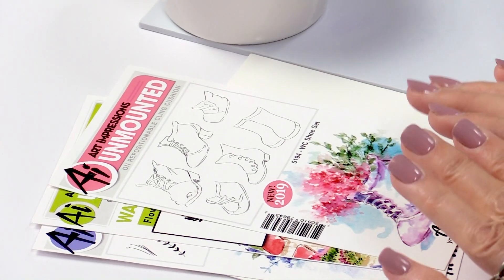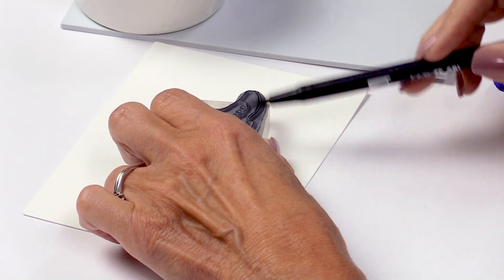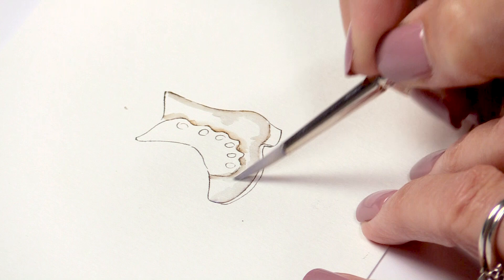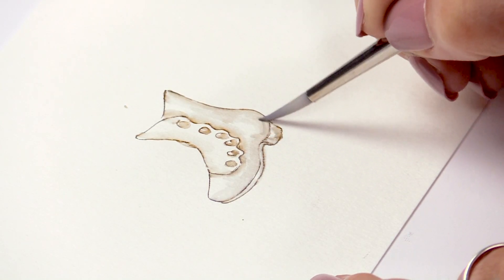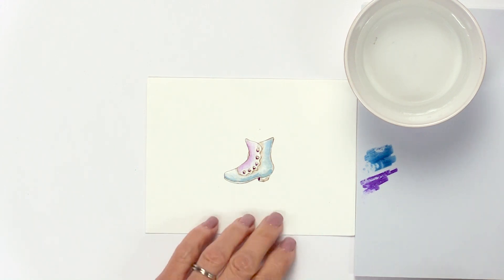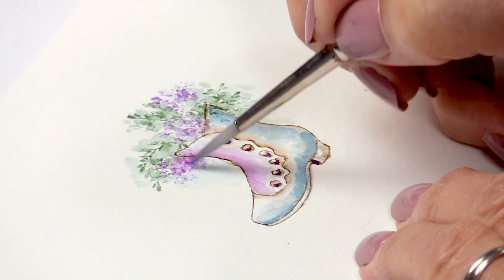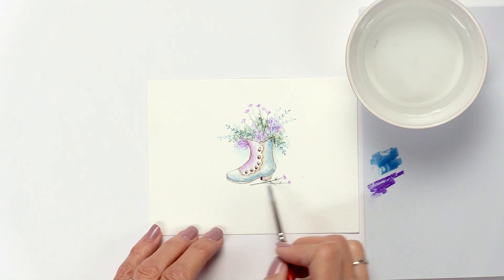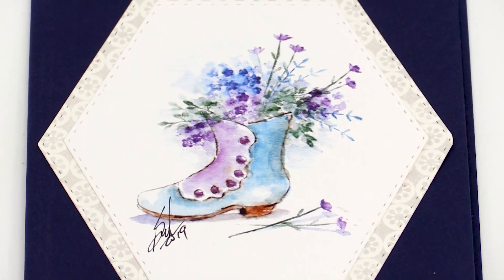Stamping and Watercoloring Made Easy with Bonnie Krebs | Art Impressions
You won't believe your eyes when you see just how easy it is to create a stamped and watercolored masterpiece suitable for framing. Bonnie Krebs from Art Impressions will walk you through the easiest watercolor stamping techniques and tips for beautiful results every time!

- - - SUPPLIES - - -
Art Impressions - Watercolor Collection - Unmounted Rubber Stamp Set - Shoe: